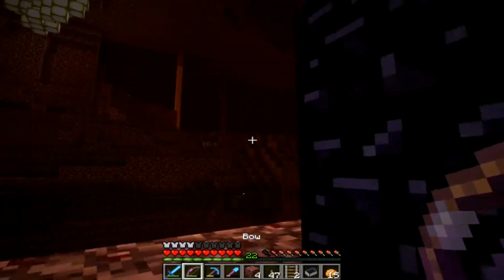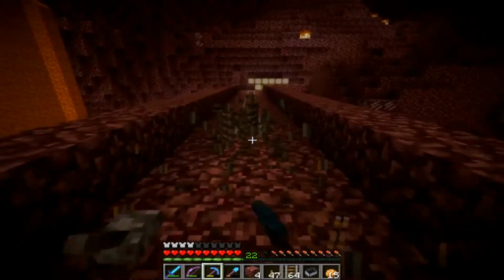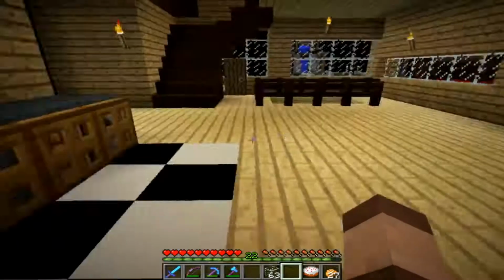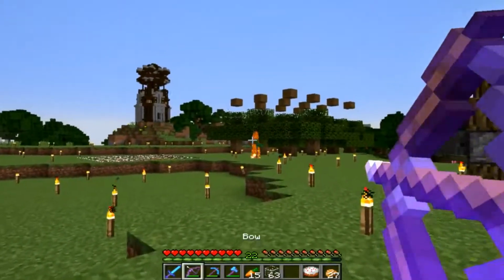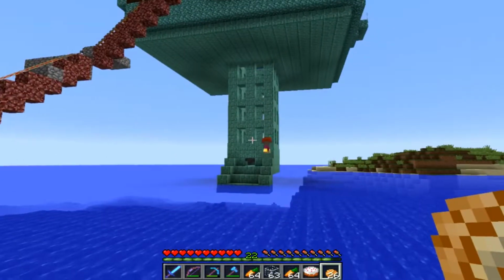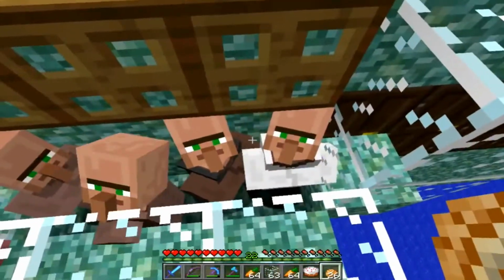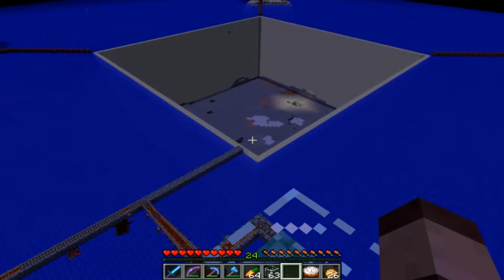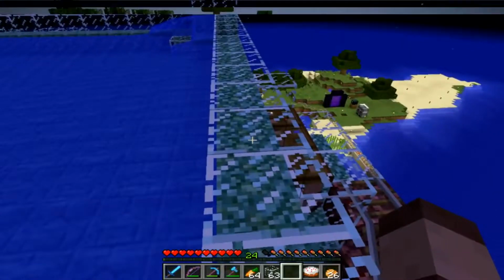Minecraft WeBe SMP #14 Making Iron Farms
hey guys we add to our ocean monument area by building 4 iron farms and getting 1 working and on the go